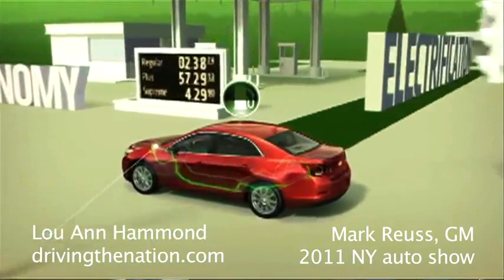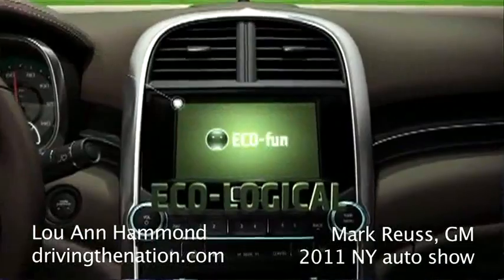Mark Reuss, GM Vice President, 2011 New York auto show on Driving the Nation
Mark Reuss, GM Vice President, 2011 New York auto show on Driving the Nation Follow us on: